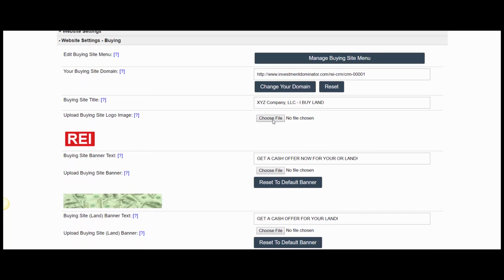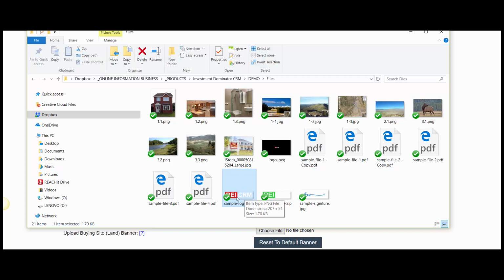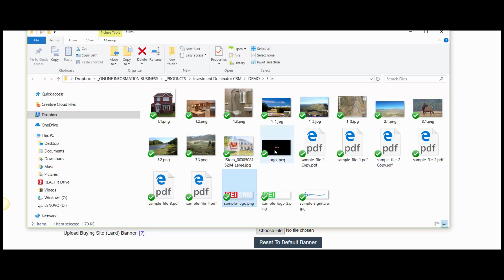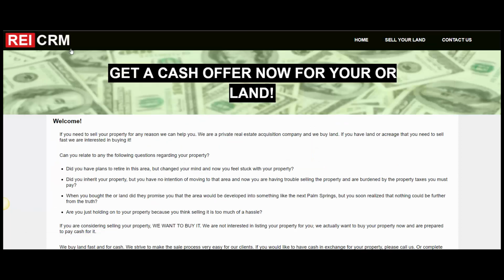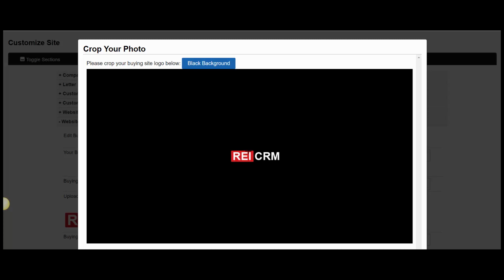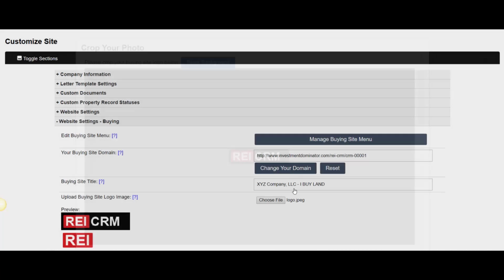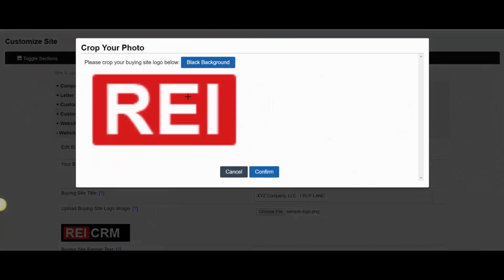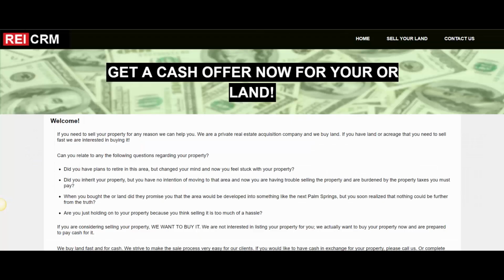How To Add A Custom Logo To Your Built-In Buying or Selling Website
Here's how you can upload a custom logo to either your built-in Buying or Selling website.

Buying Site Logo

Go to the 'Customize Site' tab
Click on 'Website Settings - Buying'
Under the 'Upload Buying Site Logo Image' option click the 'Choose File' option to select either a .png or .jpeg file from your computer.
NOTE: The image must be at least 207px by 54px and must fit within a pre-defined area.
Hold down and drag your left mouse button to create a selection area around your logo.
Click within the selection area to and drag to move and position.
Scroll down and click the 'Confirm' button to continue
Scroll down to the bottom of the configuration page and click the 'Update Site' button to save.
Selling Site Logo

Click on 'Website Settings - Selling'
Under the 'Upload Selling Site Logo Image' option click the 'Choose File' option to select either a .png or .jpeg file from your computer.